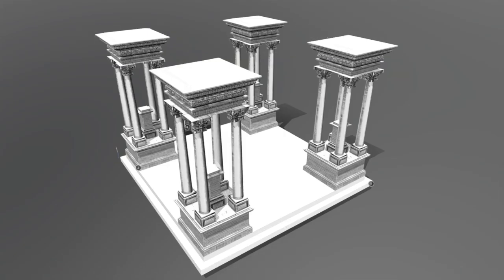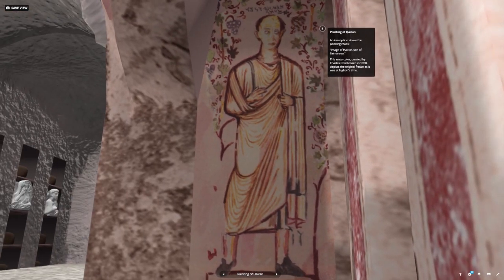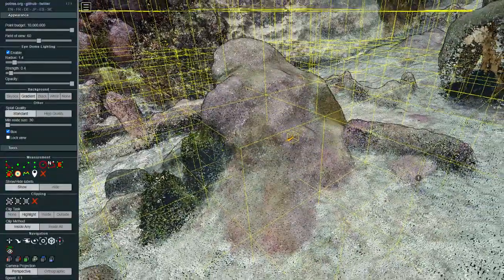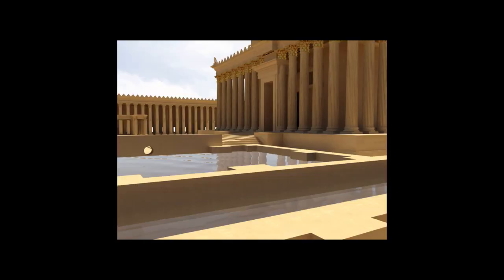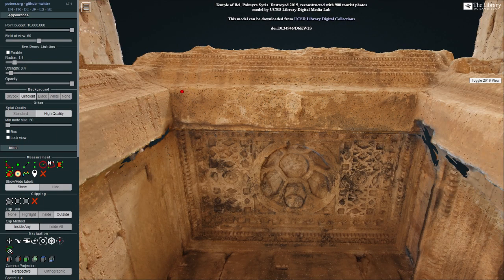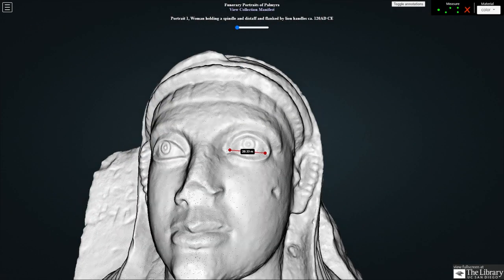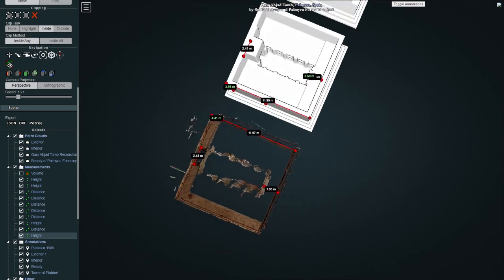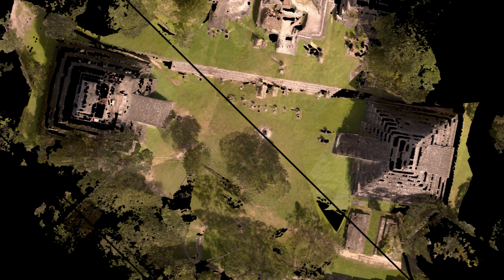3D Archives - Presentation at Archaeological Institute of America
Scott McAvoy, UC San Diego Library, showing examples of high resolution 3D reconstructions integrated with an archival infrastructure, and extending their use for interactive analysis and contextualization.

Presented January 5th 2021